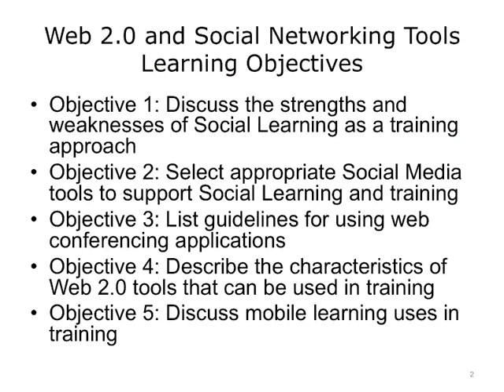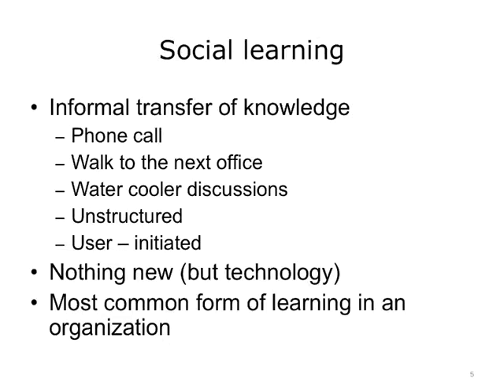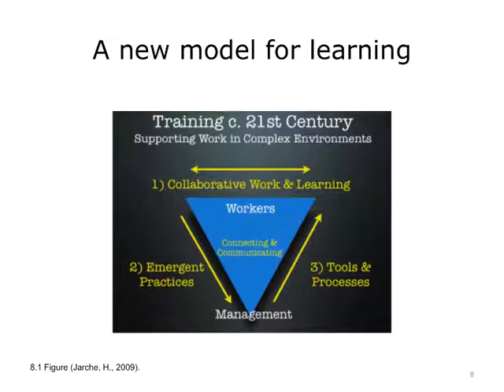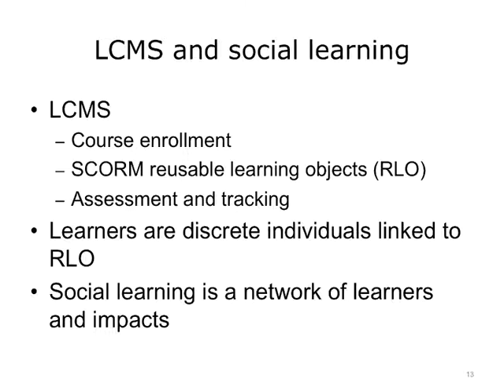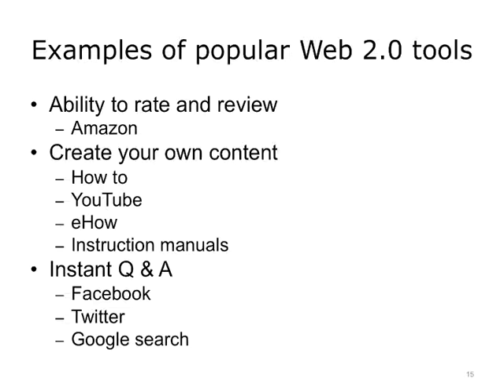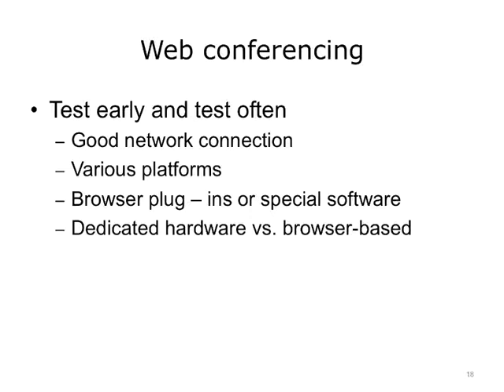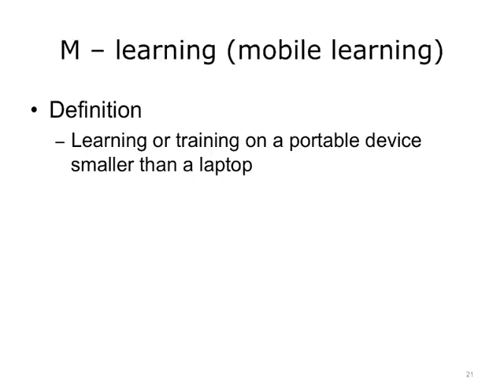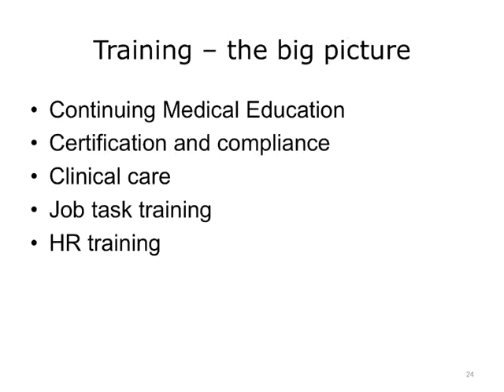ONC Component 20 Unit 8 Lecture a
Unit 8: Web 2.0 and Social Networking Tools

Lecture a: Web 2.0 and Social Networking Tools

Description: Welcome to Training and Instructional Design. This will be a lecture on Web 2.0 and social networking tools.
The learning objectives for the Web 2.0 and social networking tools unit are: number one, discuss the strength and weakness of Social Learning as a training approach; number two, select appropriate Social Media tools to support Social Learning and training; number three, list guidelines for using web conferencing applications; number four, describe the characteristics of Web 2.0 tools that can be used in training; and five, discuss mobile learning uses in training.

Summary: In this final unit of Competency 20 we explored the exciting and evolving technologies used in Web 2.0 and Social Networking tools. These applications and apps can be used to extend the learning outside the traditional classroom. Many Web 2.0 tools have applications in training and with a little ingenuity you can find innovative ways to improve retention and deepen the learning by using wikis, blogs, and other collaboration tools. Web conferencing and extend training to remote locations and reduce training costs. Mobile learning technologies can make training accessible anytime and in anyplace – just-in-time learning. And to capstone your training initiatives you may want to consider creating a curriculum of multiple learning experiences which can be combined to create a personalized employee learning plan and create a self-directed learning who continues to learn and develop throughout their lives.